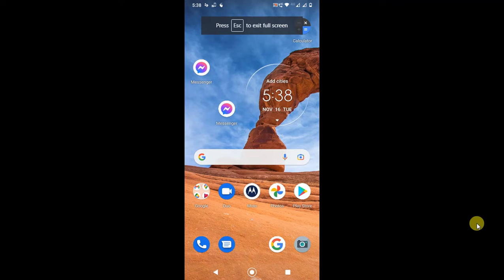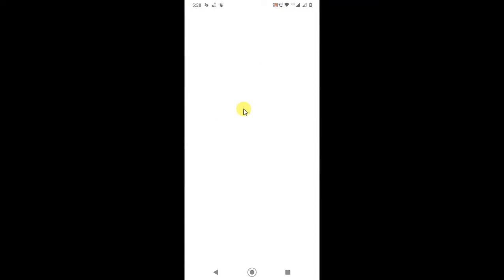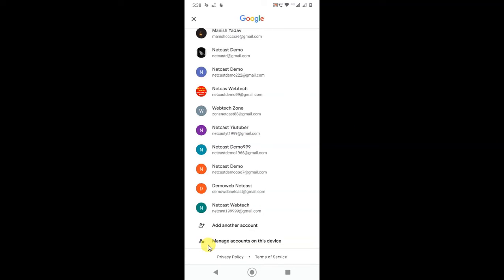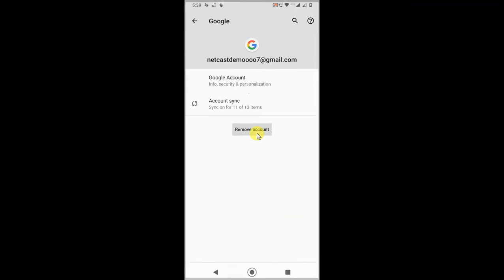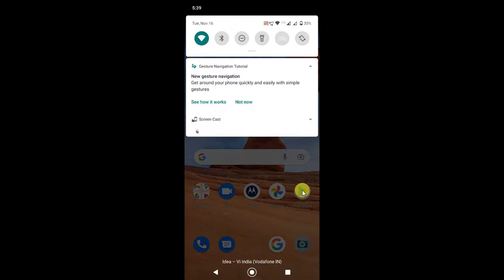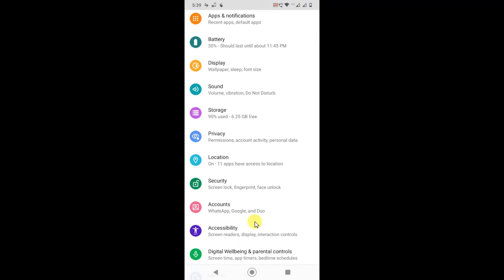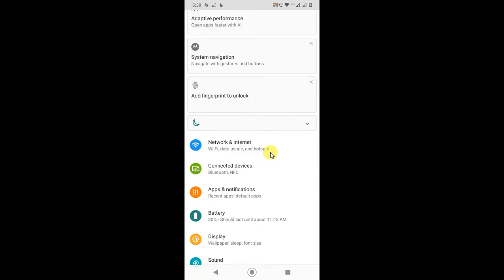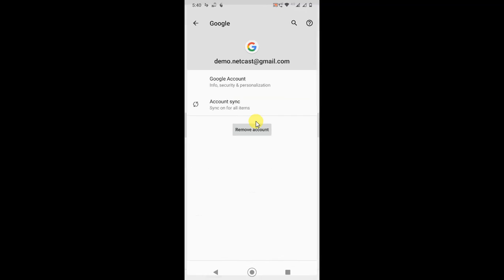How to Remove Multiple Gmail Account From Android Phone?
In this video tutorial, we are going to learn,remove google all google account from android phone. for that your have to in manage your google account select account than you want remove. you can remove multiple gmail account from your android phone.